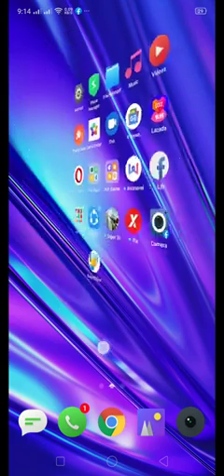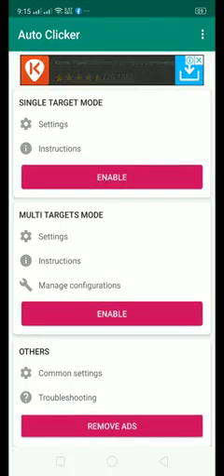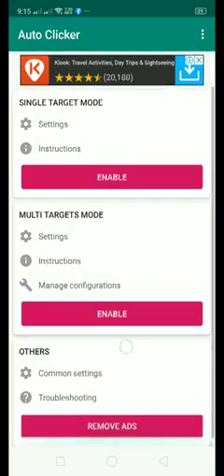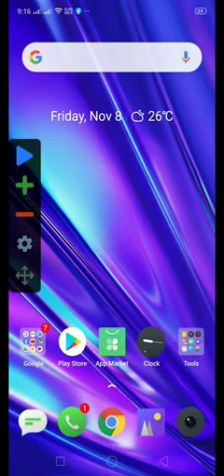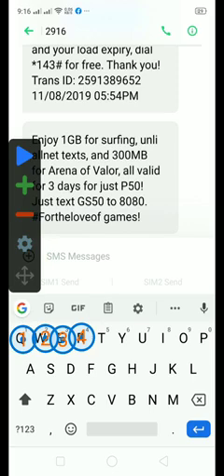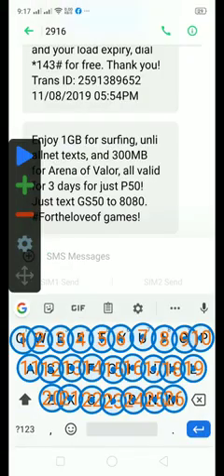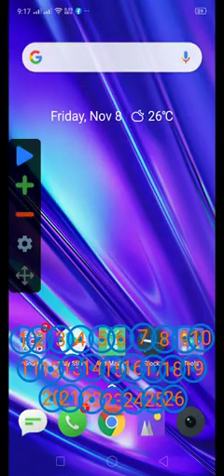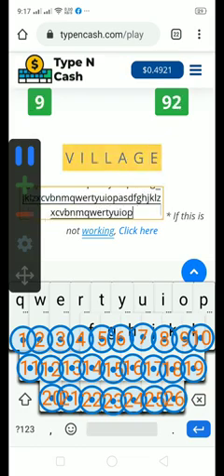TYPE N CASH FARMING TRICK 200 POINTS PER MINUTE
All you need is your phone

This video tutorial is 100% free to start and the application and site shown in the tutorial is still paying at the time of making of this tutorial.